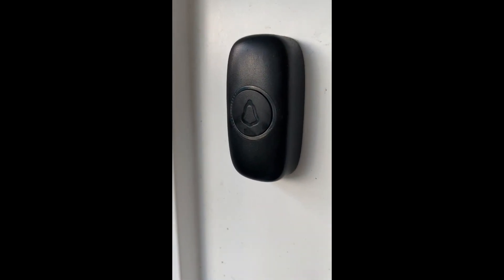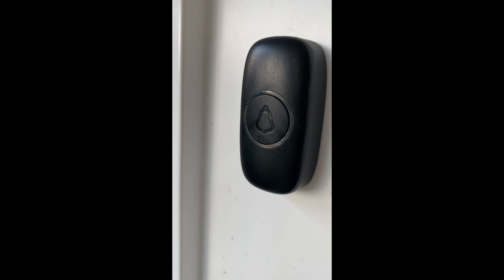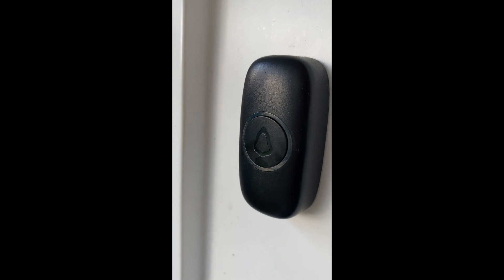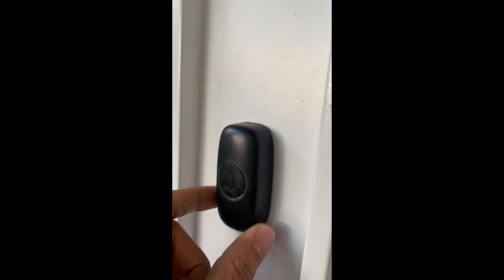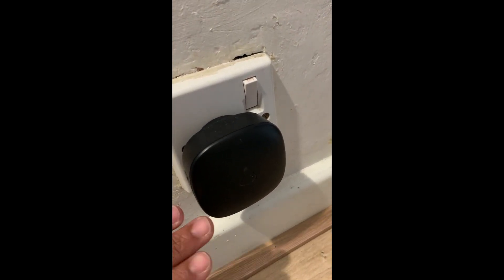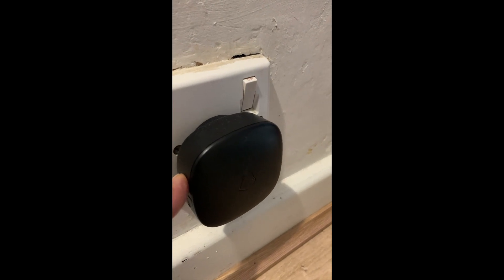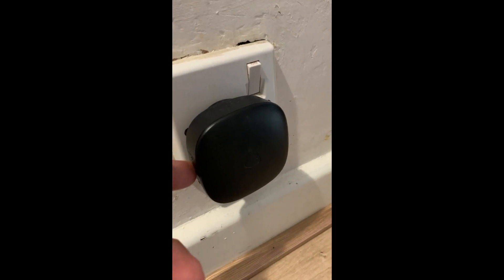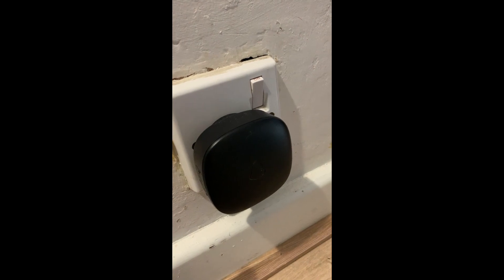SECRUI Wireless Doorbell -HONEST REVIEW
Check Latest Price on Amazon

Watch my Honest review on: SECRUI Wireless Doorbell

View Product Details